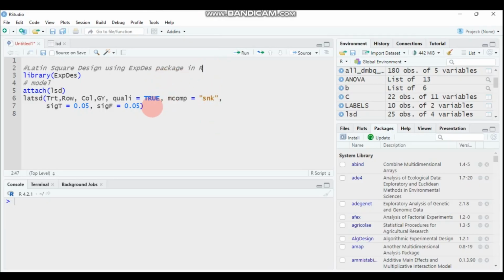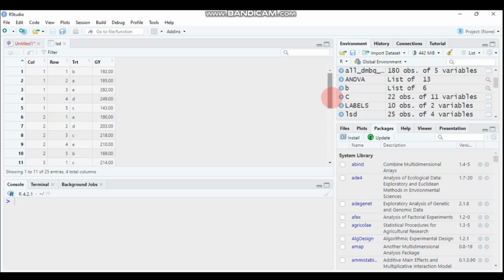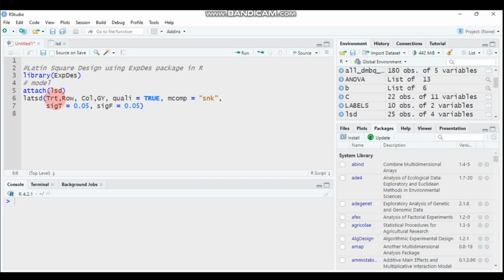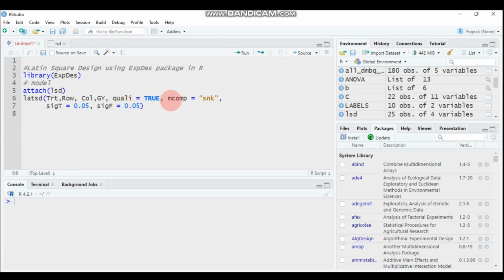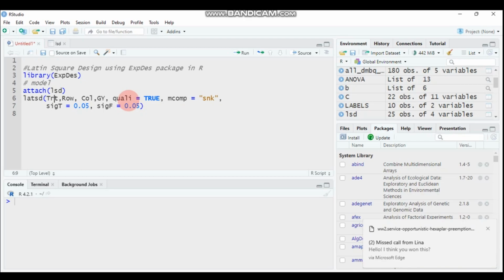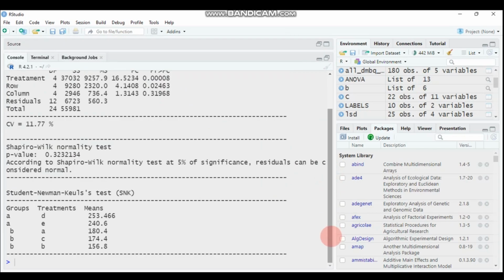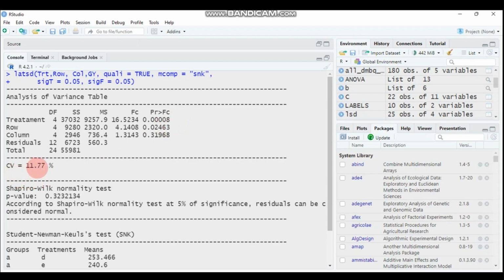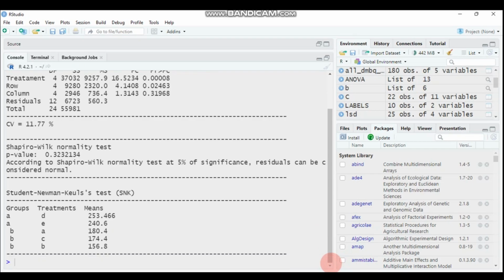Latin Square Design in R (using ExpDes package)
library(ExpDes)
# model
attach(lsd)
latsd(Trt,Row, Col,GY, quali = TRUE, mcomp = "snk",
      sigT = 0.05, sigF = 0.05)